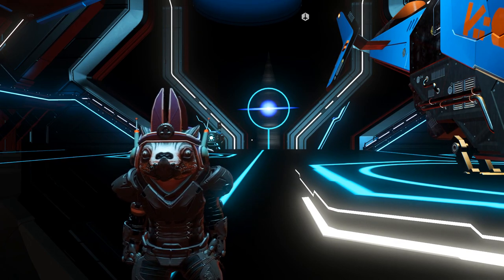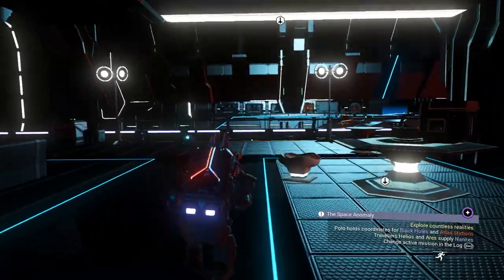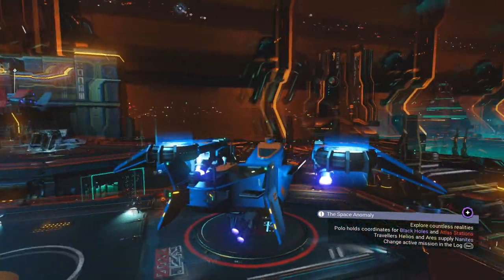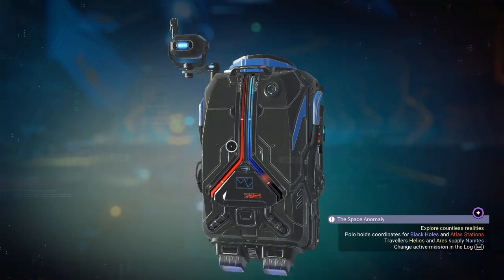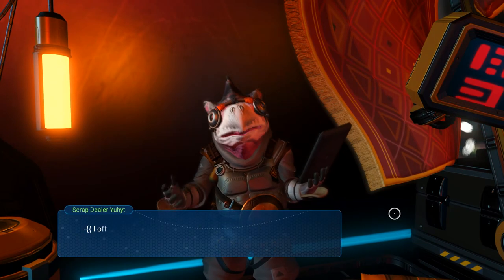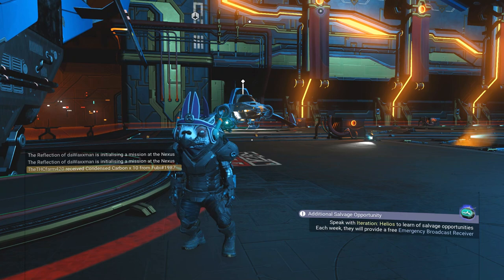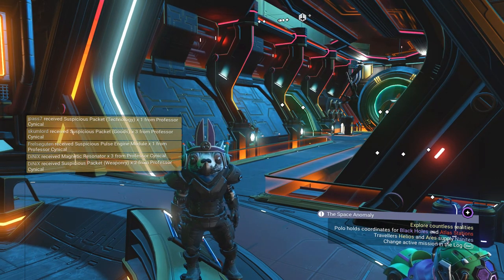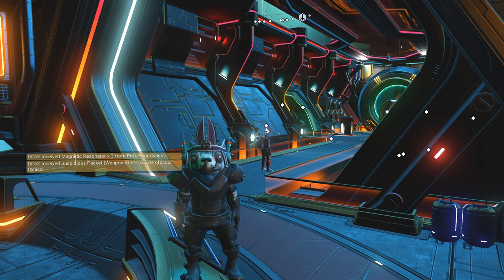No Man's Sky 3.01 Pugneum Contraband Glitch